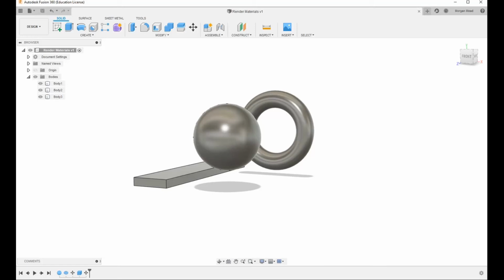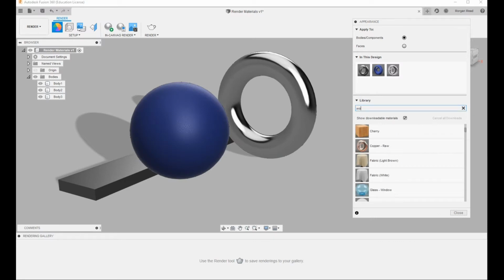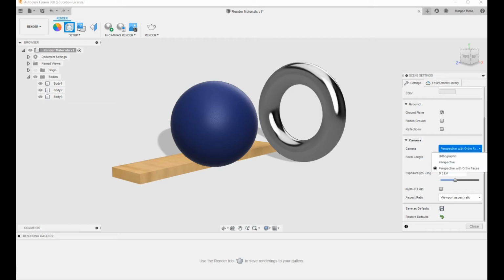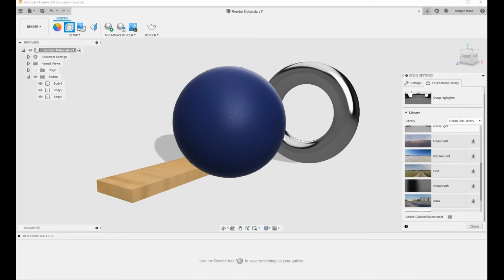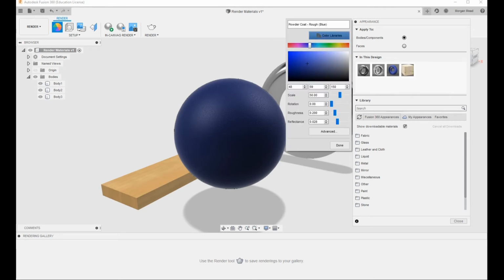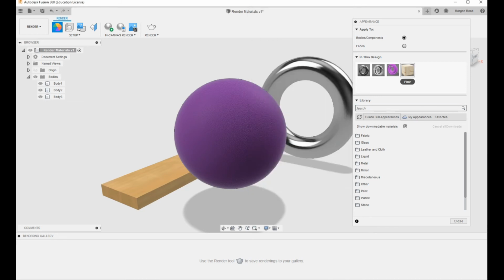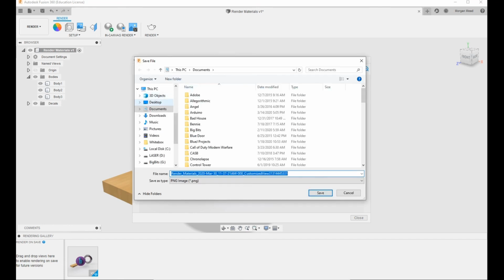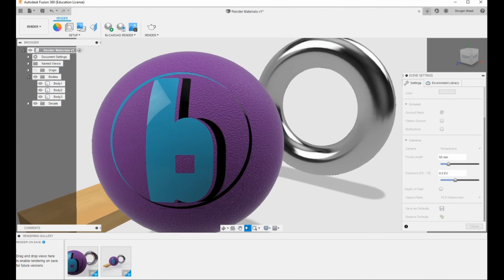Fusion 360 Rendering Overview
In this video we learn how to use Materials & Appearances, Lighting, and HDRI images to achieve high quality renders.